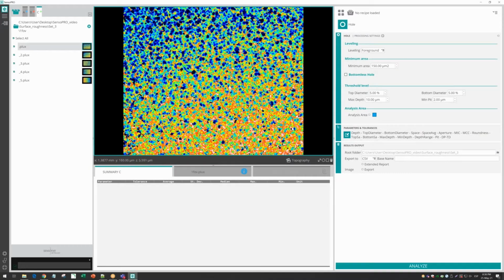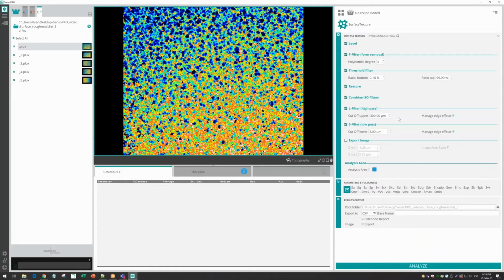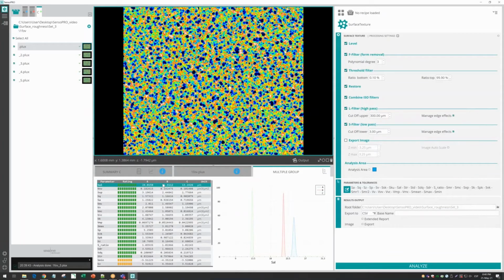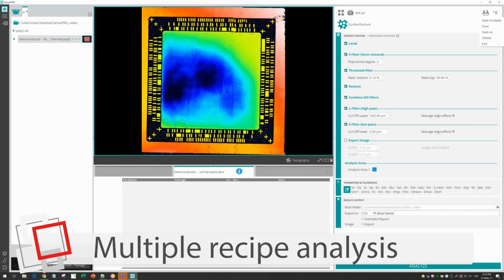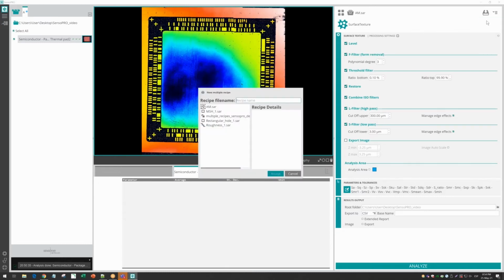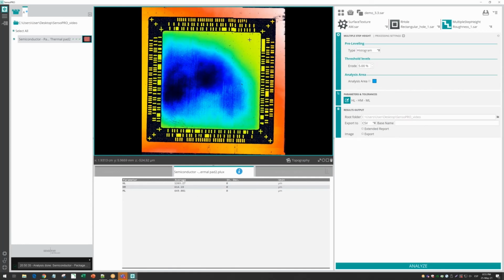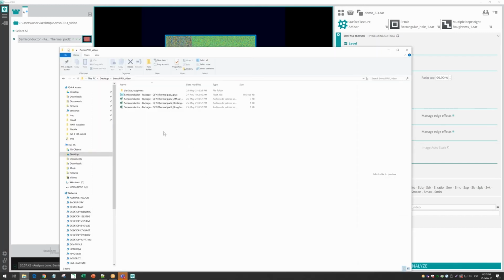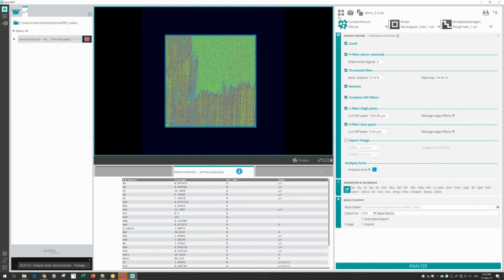How to compare different sets of samples and analyze multiple recipes at the same time? - SensoPRO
We show you in detail how to compare different sets of samples and analyze multiple recipes at the same time with SensoPRO.

Our software includes an extensive set of tools for examination and analysis of 3D or 2D measurements, allowing roughness or volume calculations and measuring critical dimensions (angles, distances, diameters).

Operators using our software can take fast and reliable decisions in terms of quality acceptance. Inspection results are automatically generated and can be transferred to an external server, making the inspection process fully traceable.

00:00 - Introduction
00:46 - Loading and Organizing Multiple Sample Sets
01:31 - Applying and Managing Multiple Recipes
02:31 - Performing Comparative Analysis
03:46 - Interpreting Results and Generating Reports